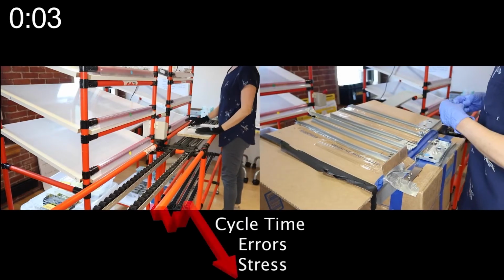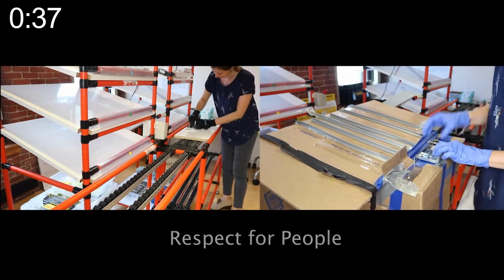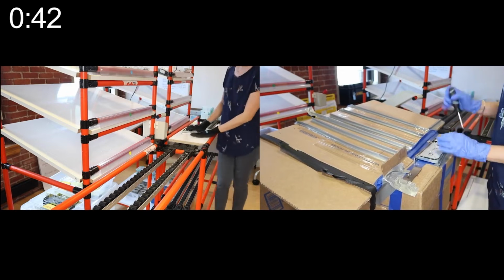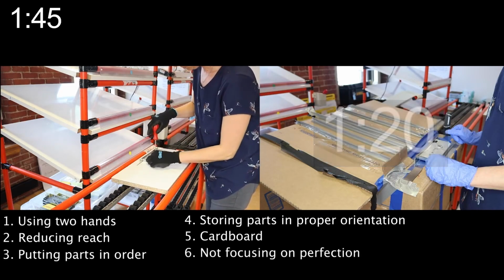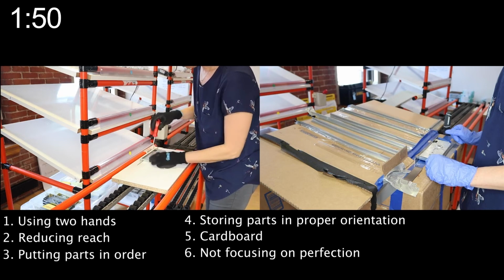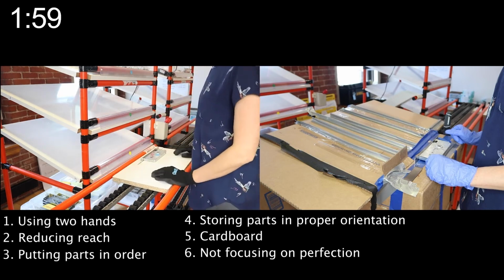Lean Eye Test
Sometimes, you need to break things down to really understand the complexities of the process.

In this instructional video, there are two methods that produce the same product. But, how do these methods differ? Does one value "respect for people" more than the other? What about the assembly's role in this?

Masia Goodman participates in this dual-demo, simplifying the differences in these approaches to work with six key elements, highlighted in the video.